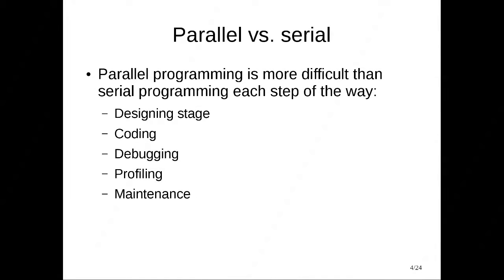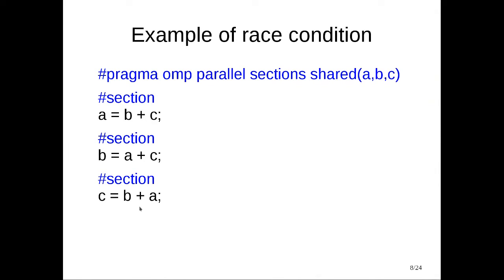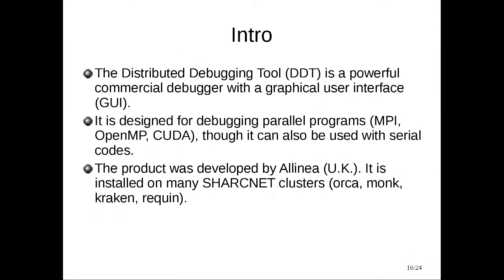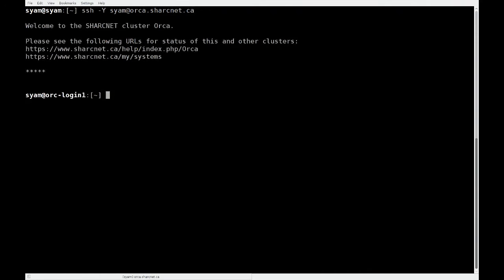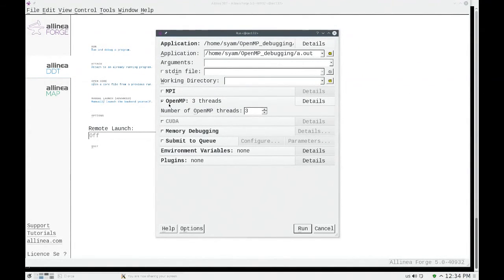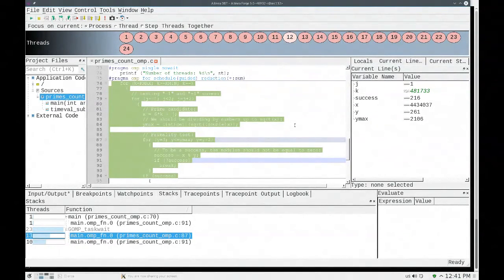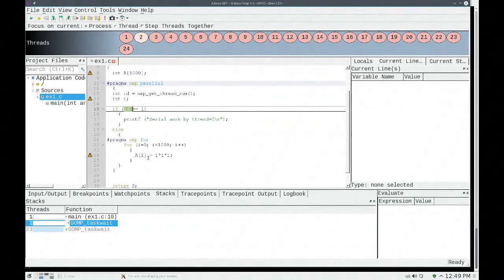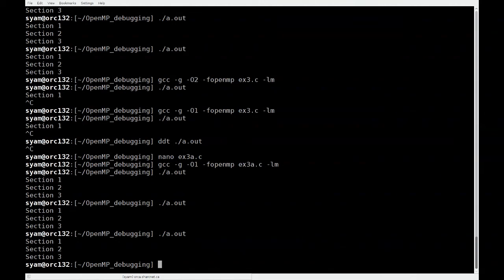Debugging OpenMP programs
This webinar covers basics of debugging multi-threaded OpenMP programs using tools readily available in SHARCNET. Most of the time is spent in a live demo, dealing with typical bugs encountered in OpenMP programs. Some prior knowledge of OpenMP and C or Fortran programming languages is desirable.

This webinar is part of a topic series on debugging and is preceded by Debugging and profiling of MPI programs

This webinar was presented by Sergey Mashchenko (SHARCNET) on March 16th, 2016 as a part of a series of regular biweekly webinars ran by SHARCNET. The webinars cover different high performance computing (HPC) topics, are approximately 45 minutes in length, and are delivered by experts in the relevant fields. Further details can be found on this web